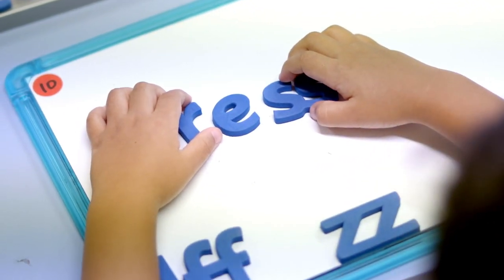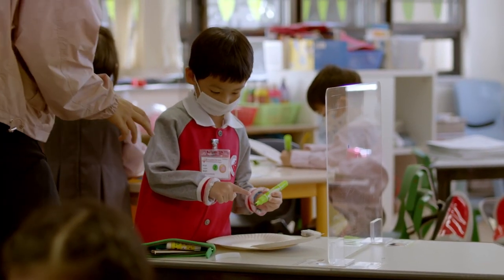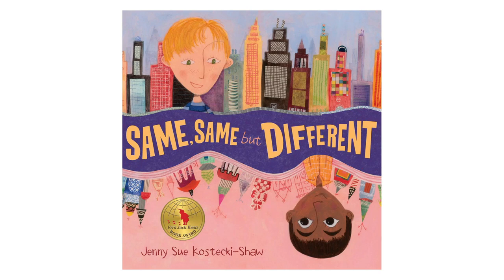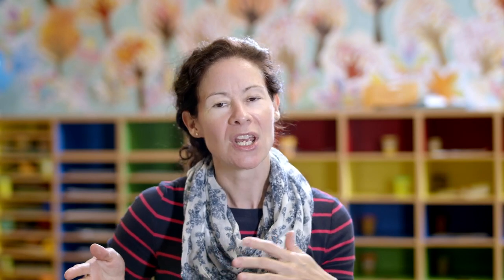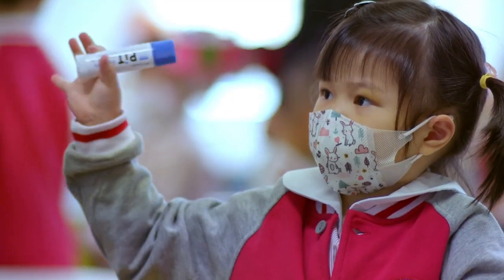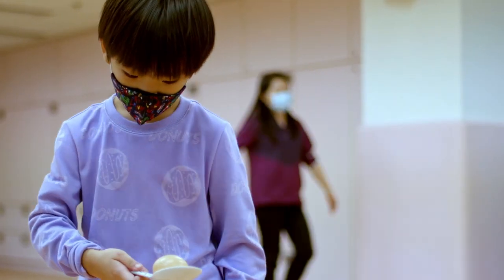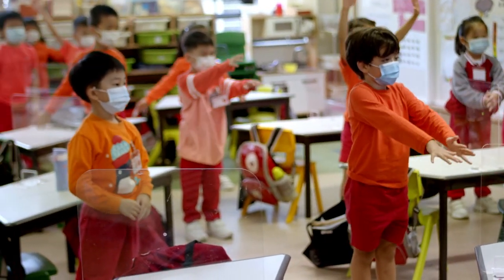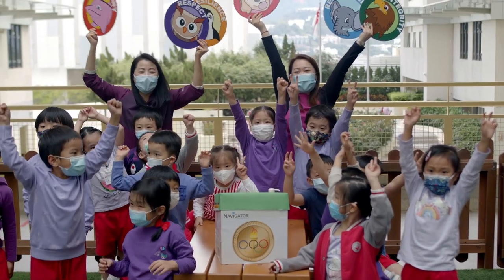SISHK Family Fest - Preparatory Years Programme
Our children are curious about everything around. We teach them to explore what is happening in the community, their classroom and then we eventually look into the universe and space as a whole.